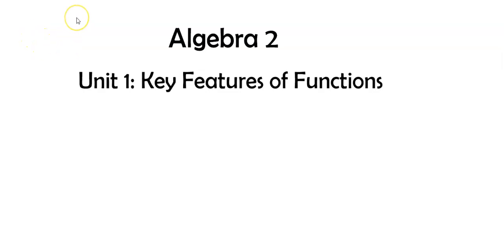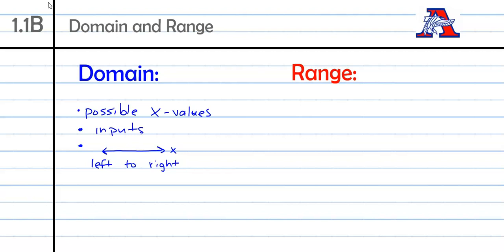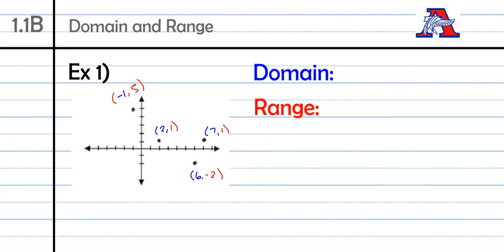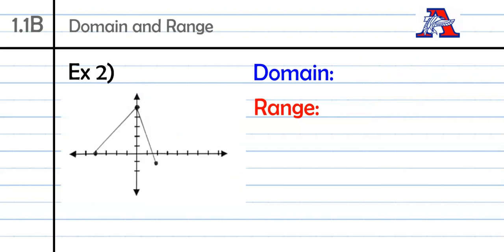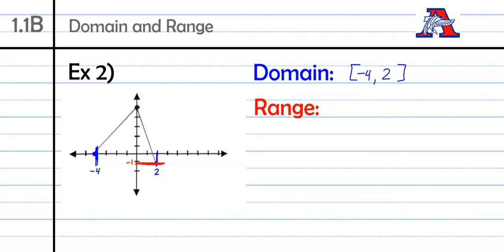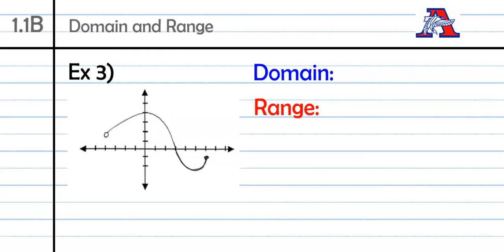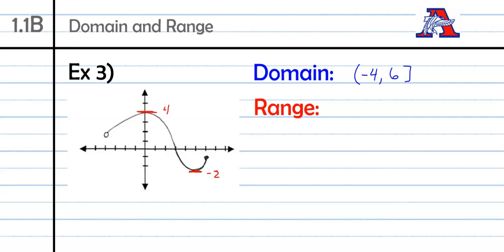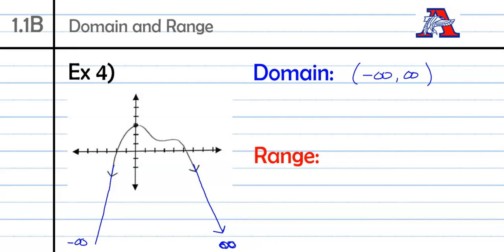Algebra 2 1.1B - Domain and Range